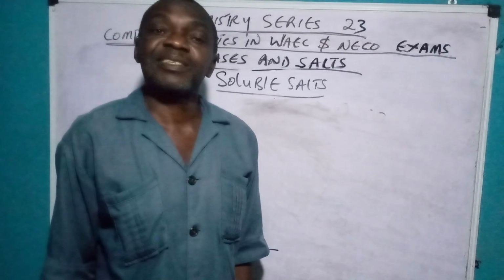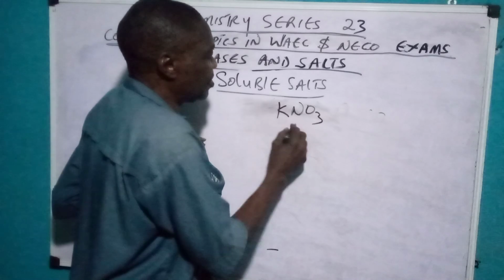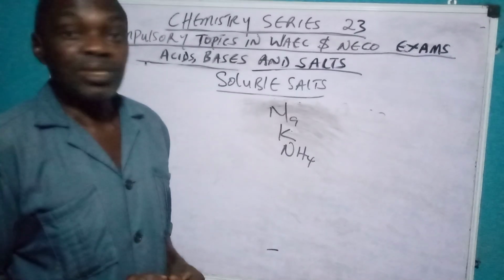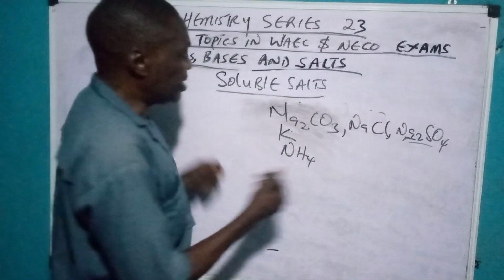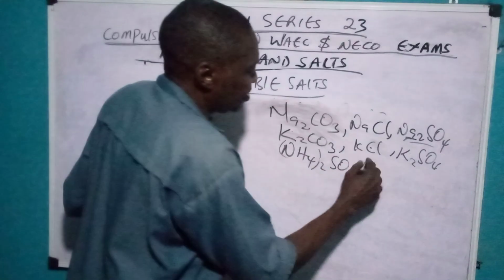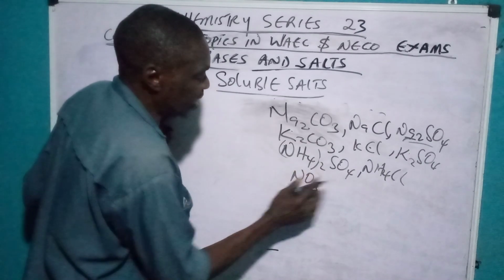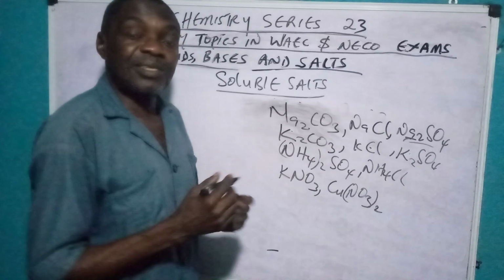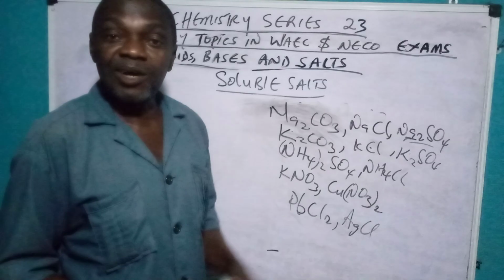CHEMISTRY TRICKS EXPOSED: series 26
This video is a continuation of all the other previous videos giving on acid bases and salts. In case of any challenge, the viewer is advice to go through the previous videos on the same topic or use the comment section. God bless you